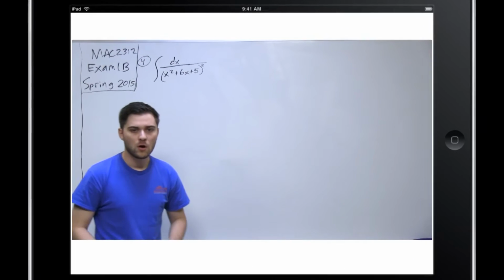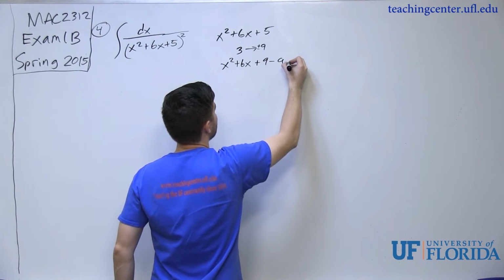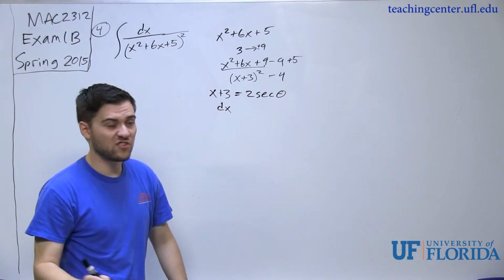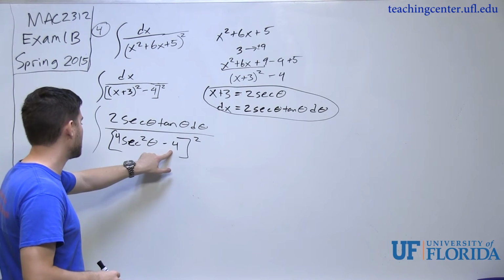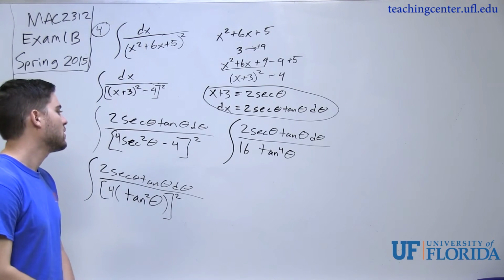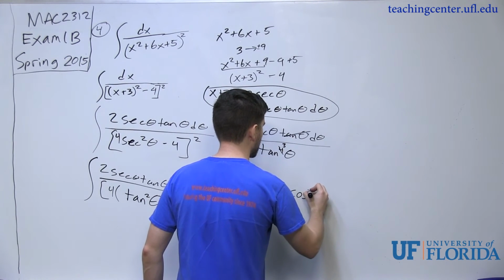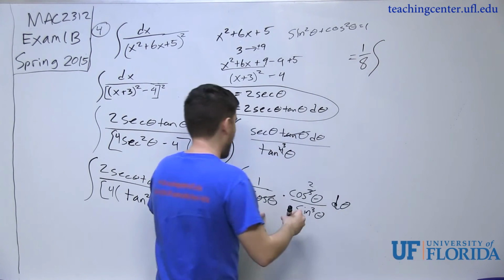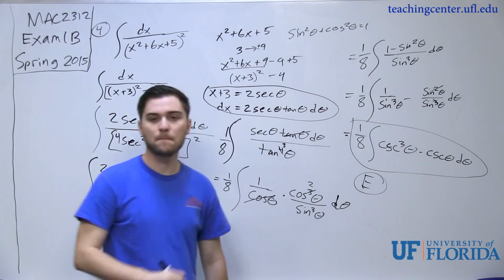MAC2312 Problem 4